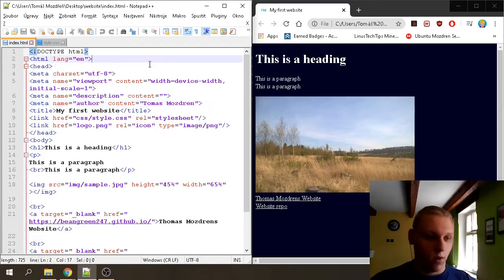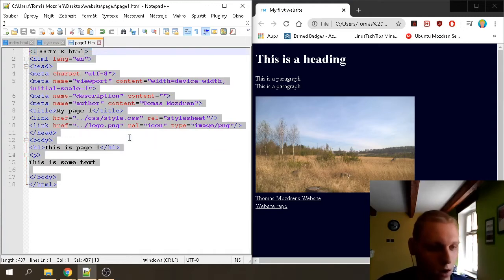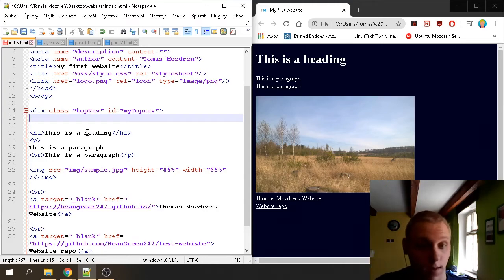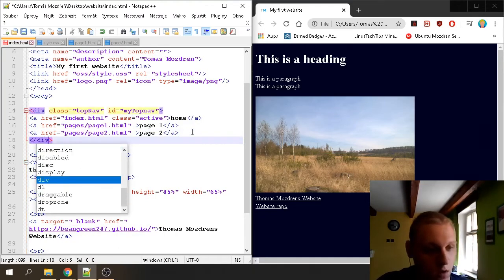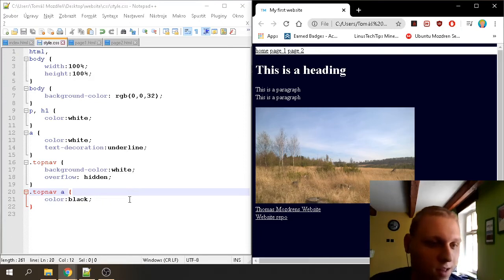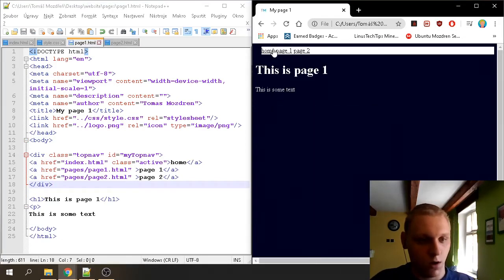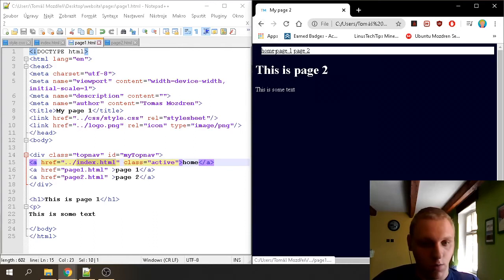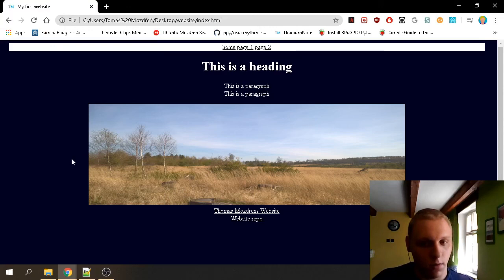HTML tutorial - EP 4 - Website navbar and tweaks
VIDEO INFO
Link to repo files